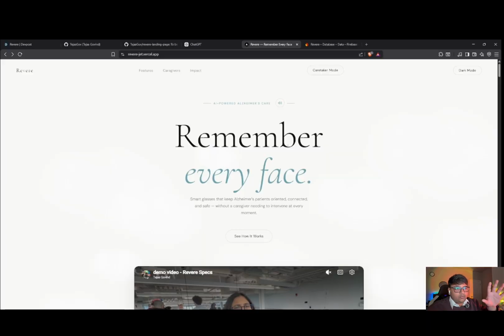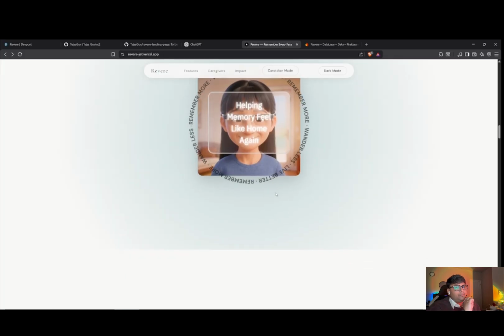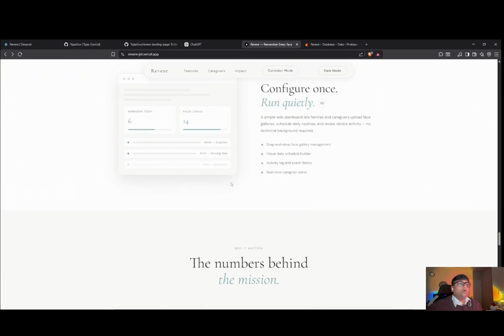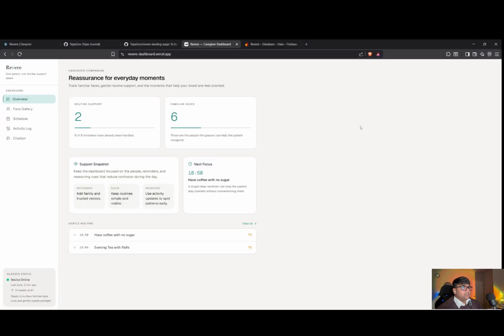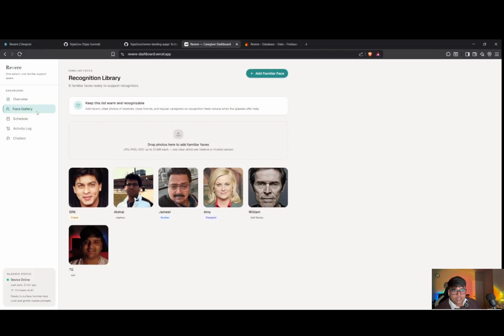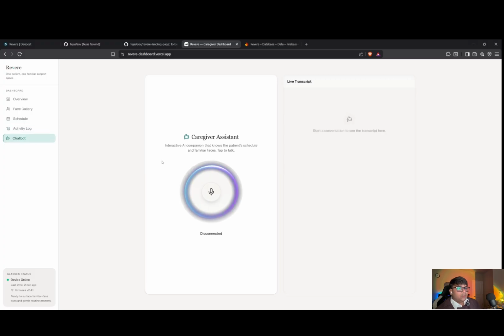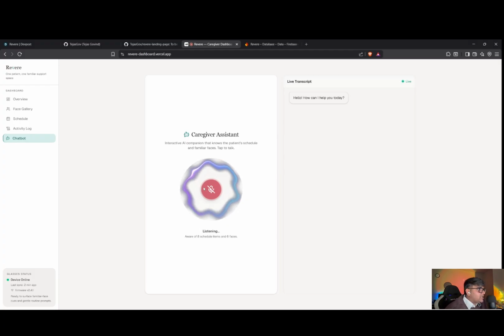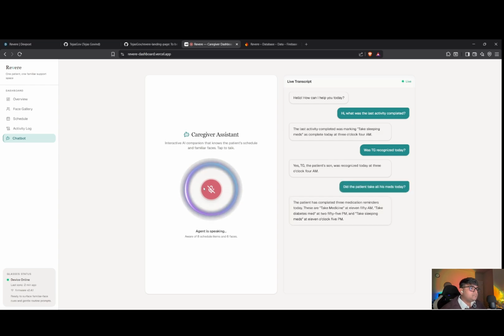Revere - The Story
Full descriptive video